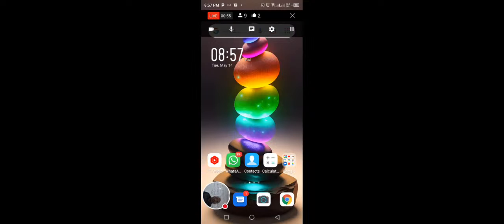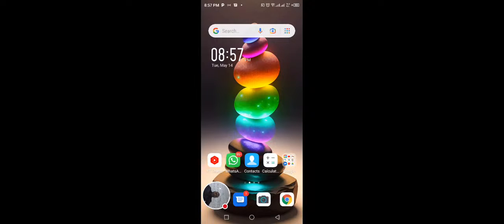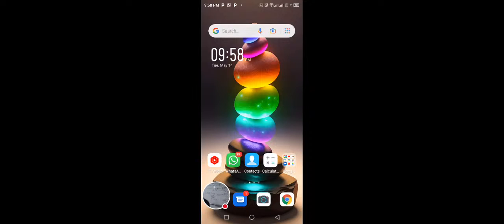2024 WAEC Chemistry Practical | Common Errors in Volumetric Analysis I LIVE!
A LIVE Session with The Science Chef  on Some Common Errors Students Make in Volumetric Analysis, which those preparing to write the 2024 WAEC Chemistry Practical MUST avoid! He would also look at Some Likely Calculations that the students might encounter in their exam hall 8n Thursday, May 16, 2024.

Endeavour to tune in as you can't afford to miss it!